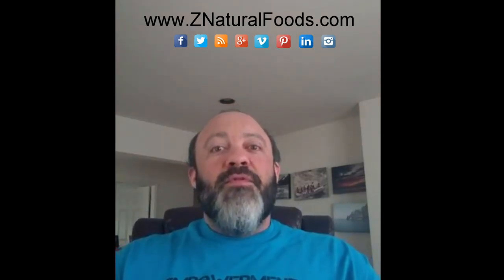Tonics and Adaptogens